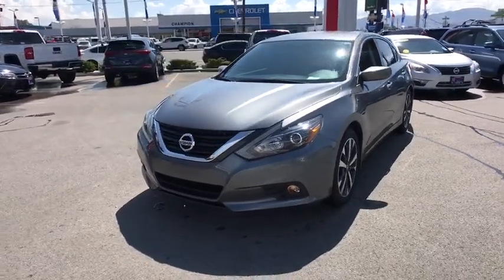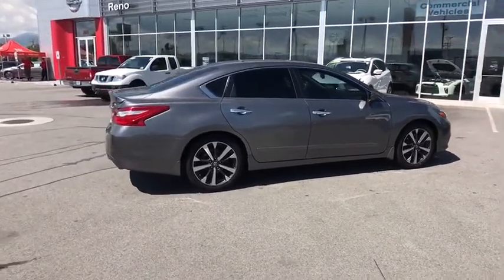2016 Nissan Altima Reno, Carson City, Northern Nevada, Roseville, Folsom, NV A5754A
Gun Metallic Used 2016 Nissan Altima available in Reno, Nevada at Nissan of Reno. Servicing the Carson City, Northern Nevada, Roseville, Folsom, NV area.
2016 Nissan Altima 2.5 SR - Stock#: A5754A - VIN#: 1N4AL3AP2GC185045